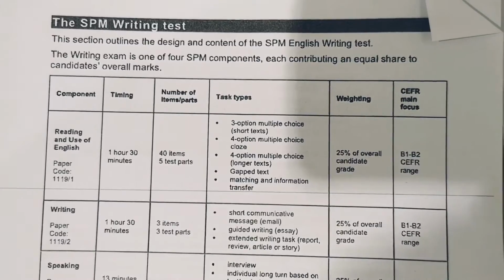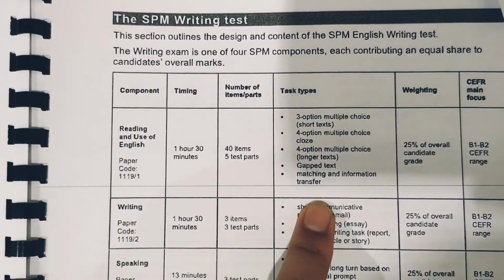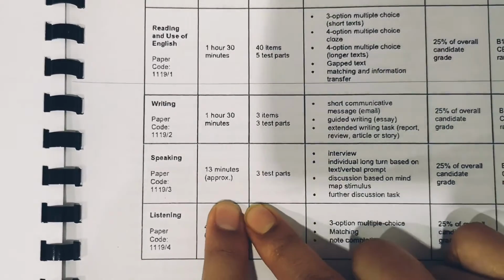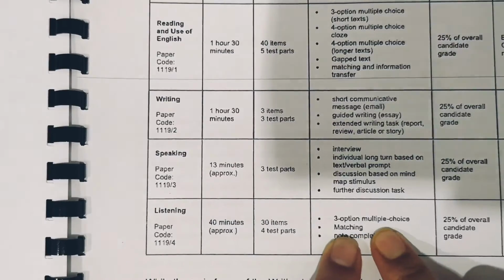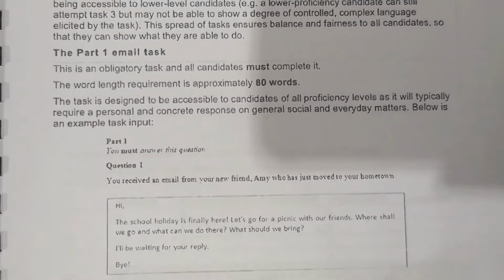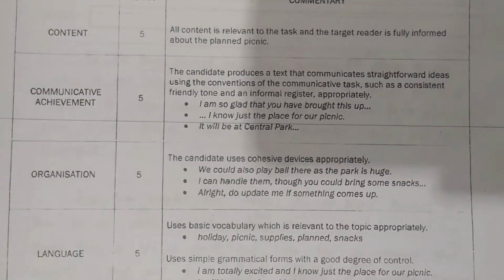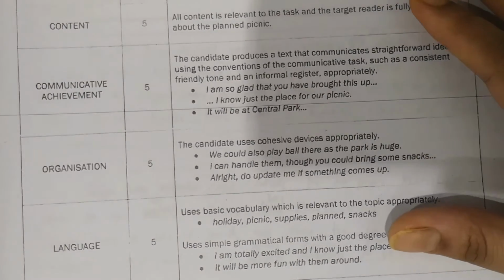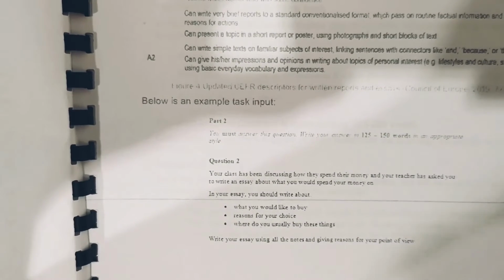SPM 2021 FORMAT GUIDELINE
This video contains SPM english paper format with practices.